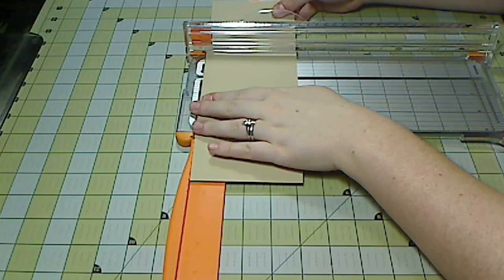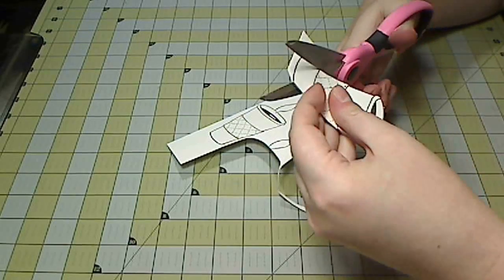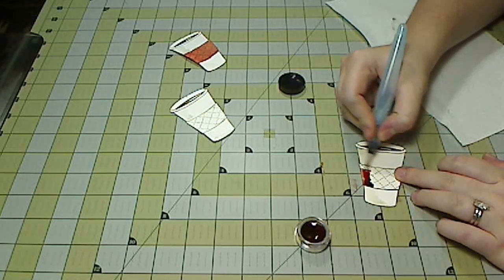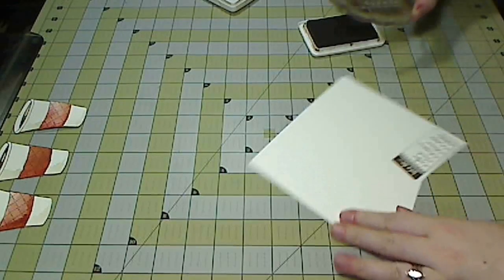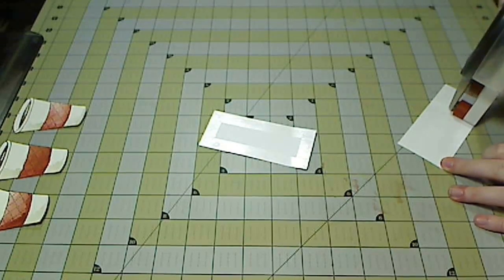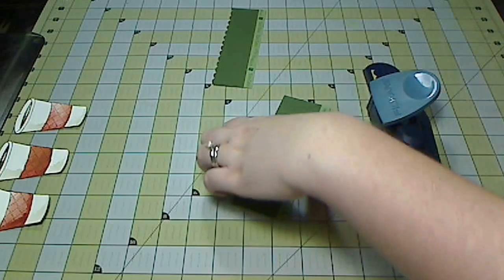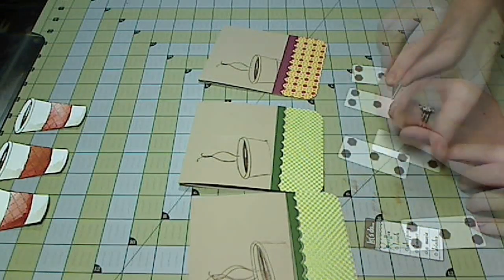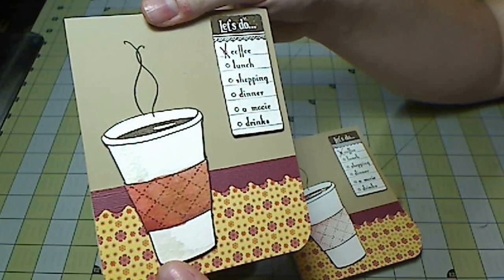Card: "Let's Do Coffee!"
Hi, everyone! Here are the cards I made for Jade's Card Fundraiser for Claudia ~ I hope you enjoy them!